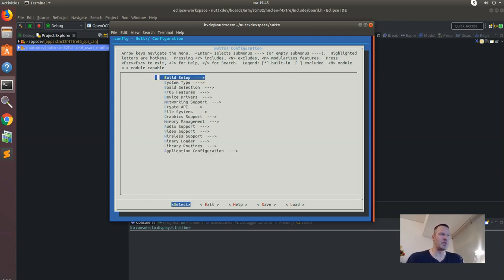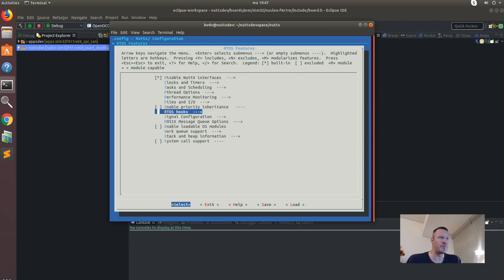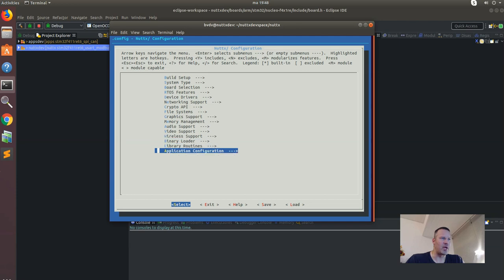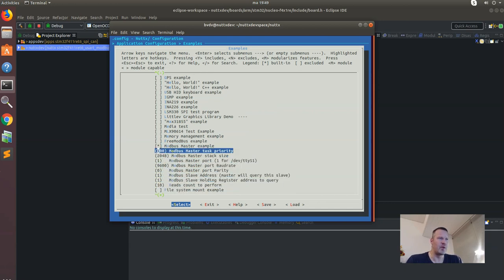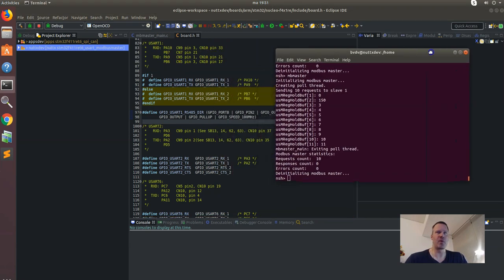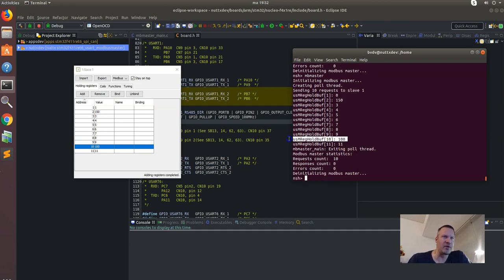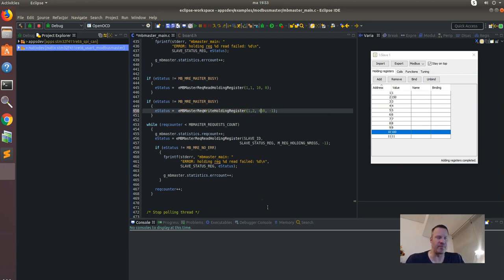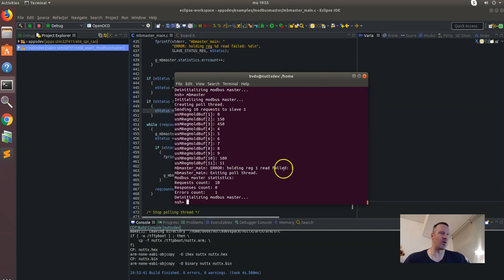#006: How to setup Modbus Master with Nuttx (nucleo-f411re)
In this video tutorial, you will learn how to set up a Modbus Master with Nuttx. It should be useful to get you started developing and debugging Nuttx.